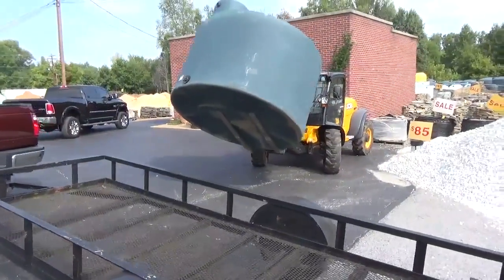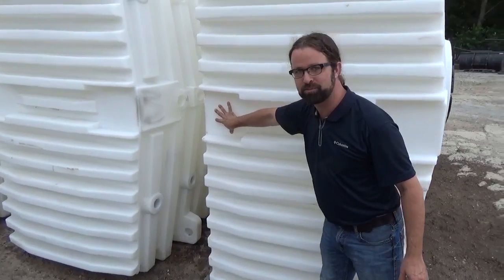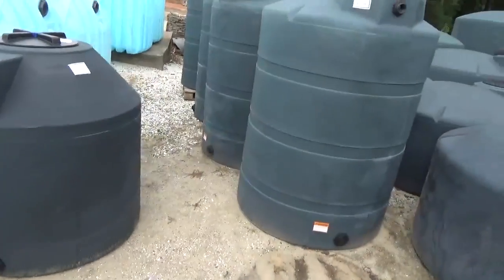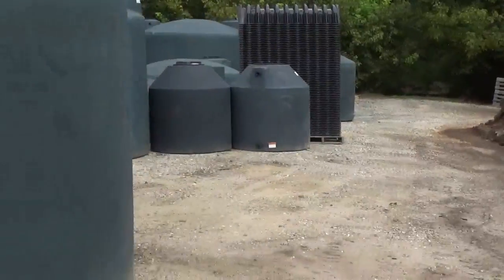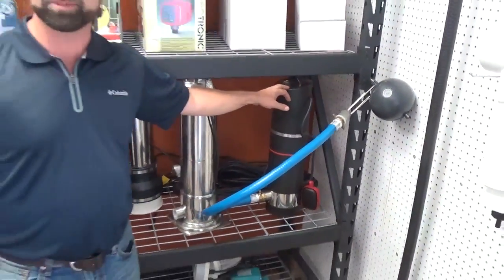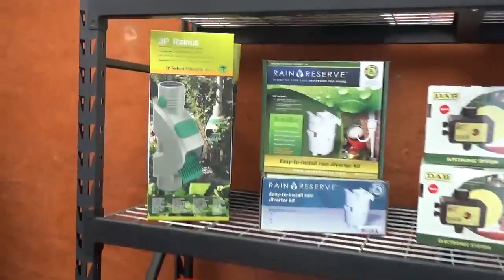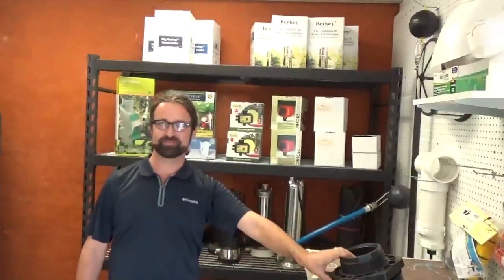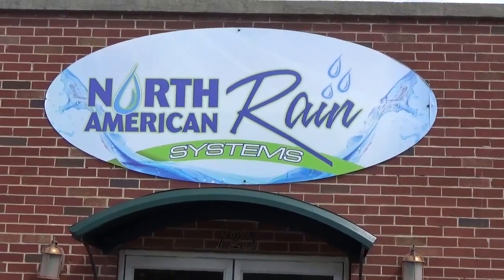North American Rain Systems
All of your rain catchment needs in one place.